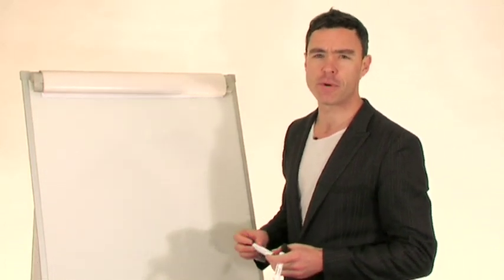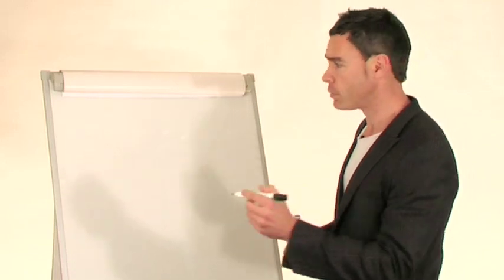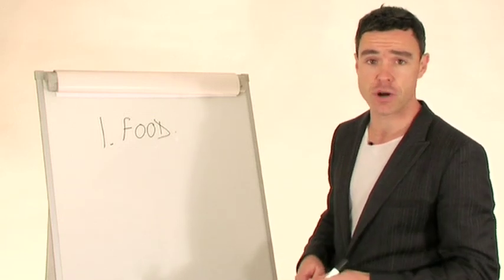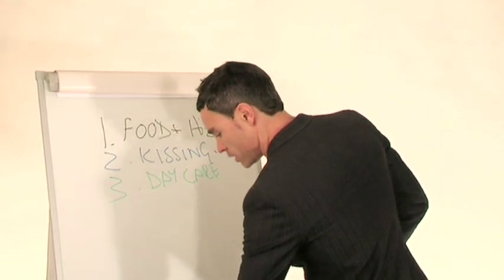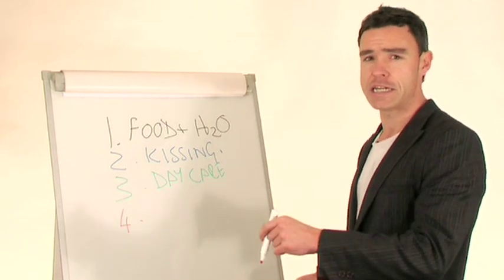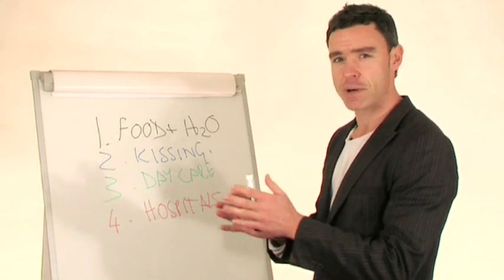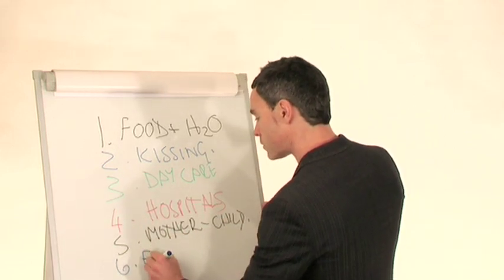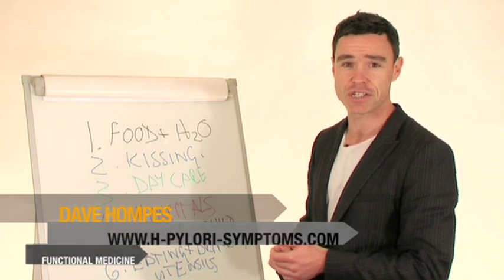H Pylori Cause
is Dave's website dedicated to H pylori. H Pylori can get into your body in a number of ways. Watch this video to learn exactly what causes H pylori!